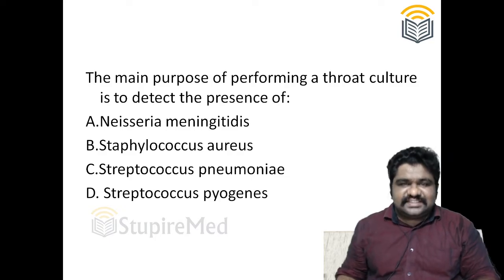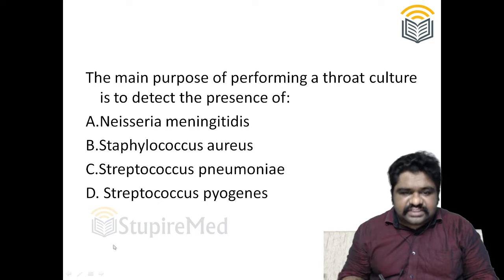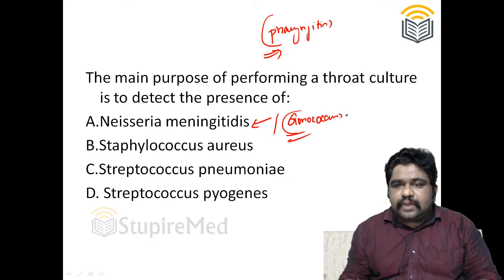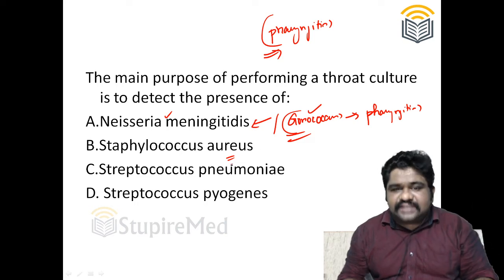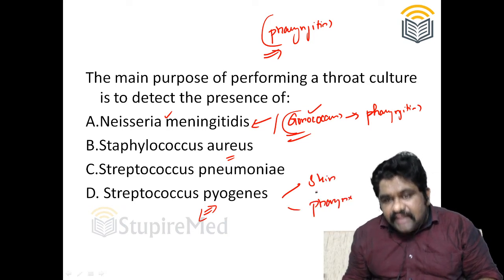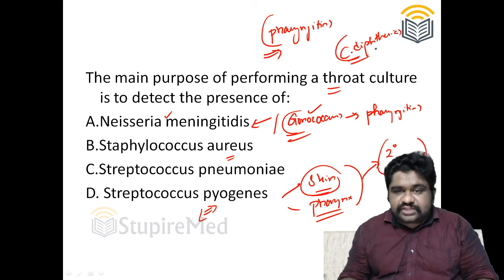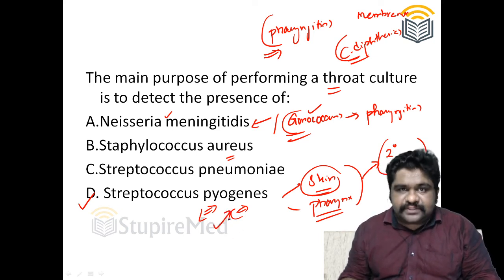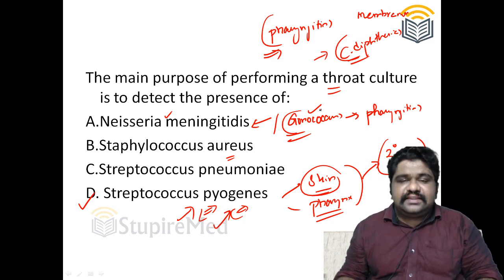Microbiology Insta Solutions, MCQ number 5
StupireMed Insta Solutions of some important topics by Dr. Meenakshi Sundaram A S